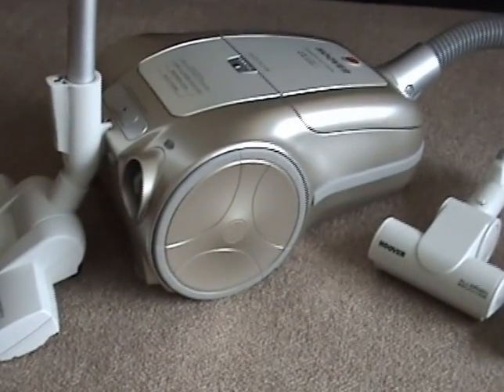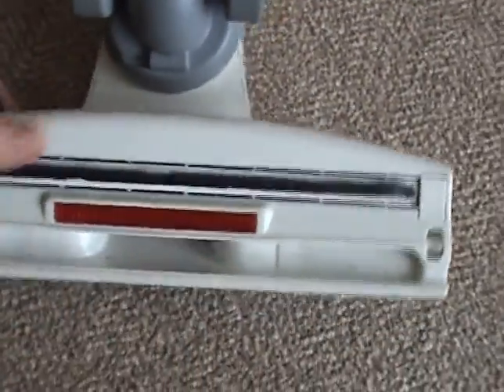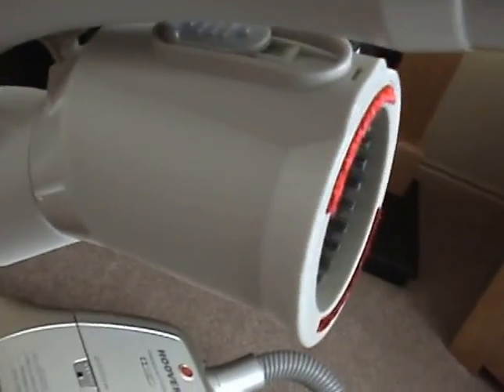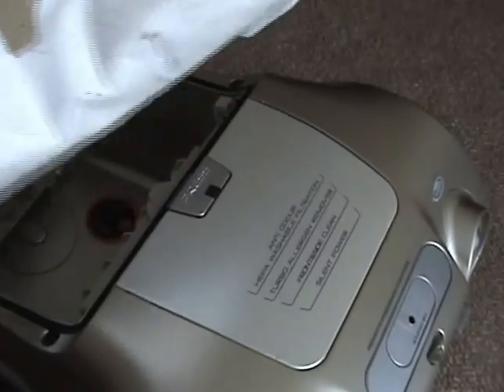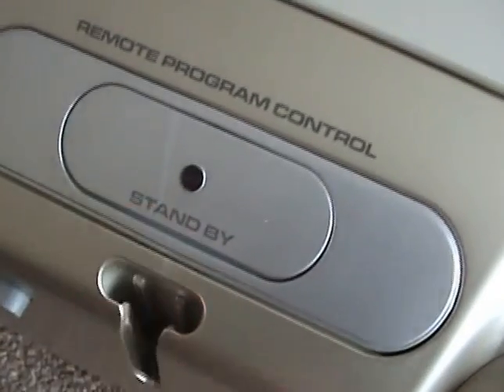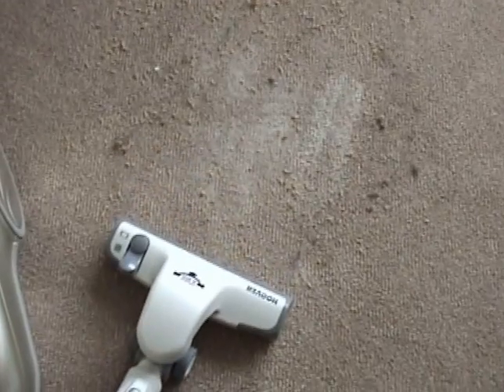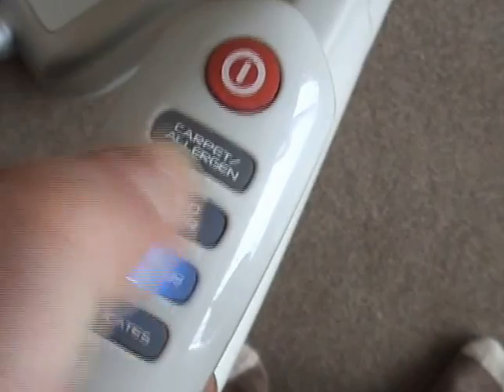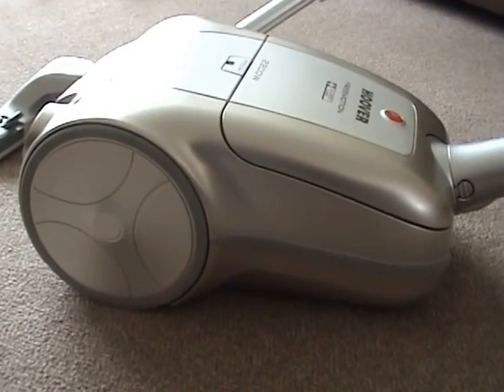Hoover Freemotion TFB2282 Cylinder Vacuum Cleaner Demonstration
This is my very stylish Hoover Freemotion bagged vacuum cleaner.
I will be uploading an unboxing video of the bagless version soon.